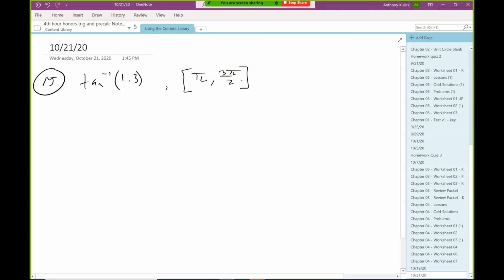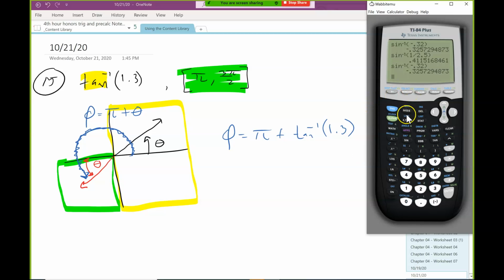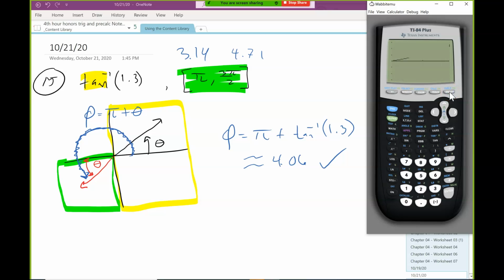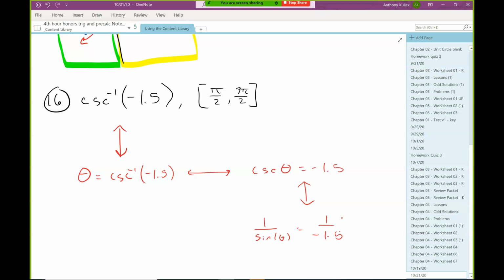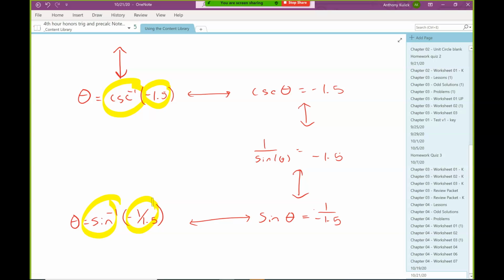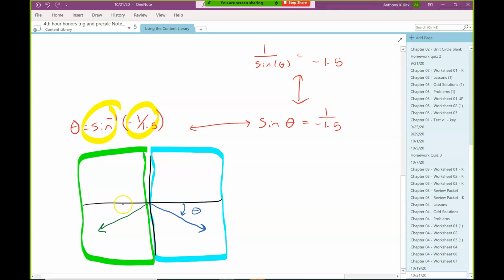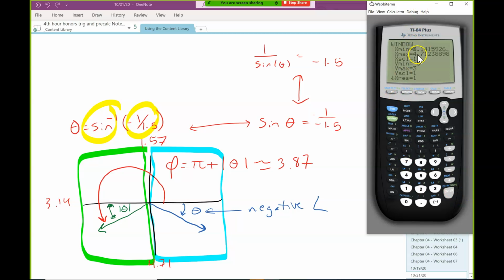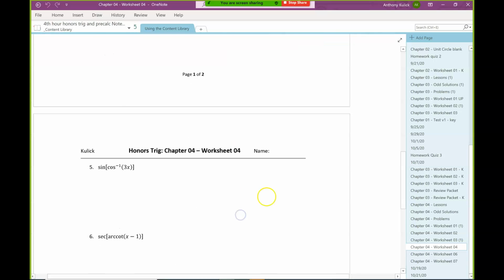10/21/20 HTPC - 4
4.1 hmwk questions